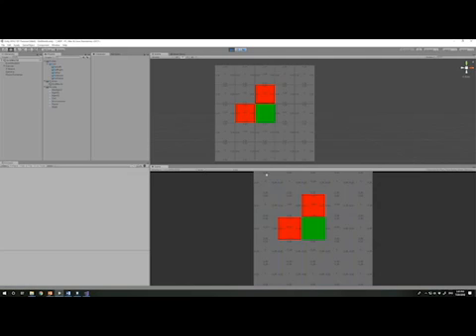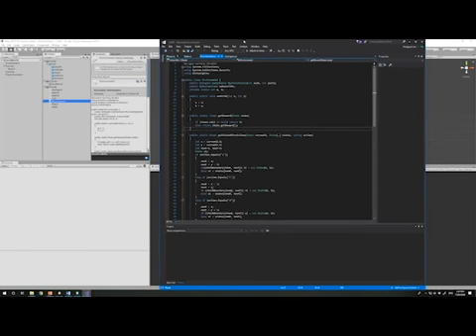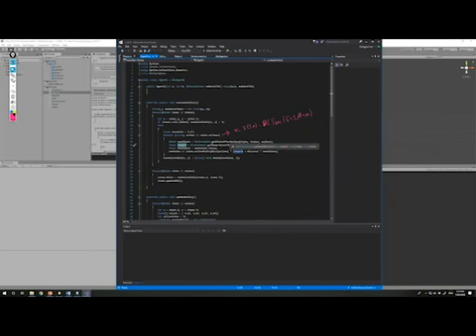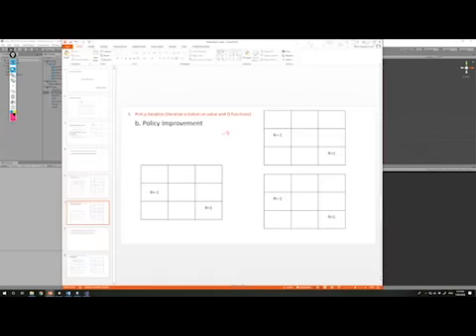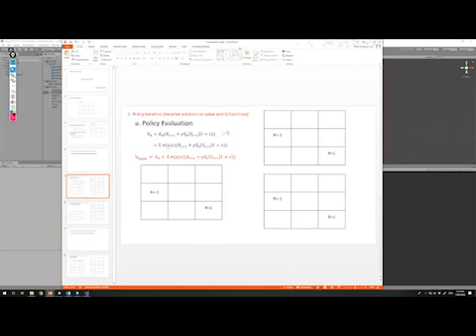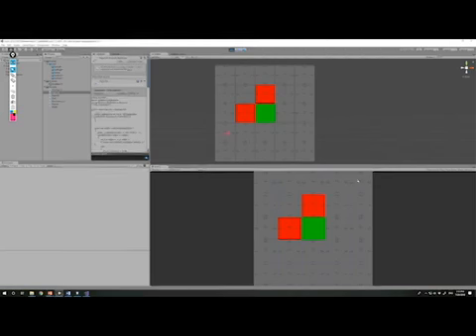policy eval 2